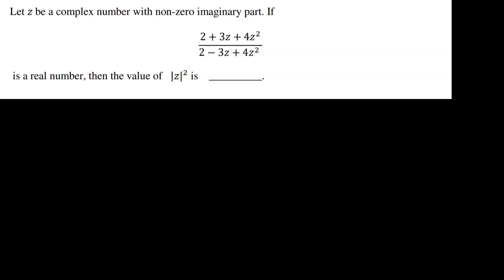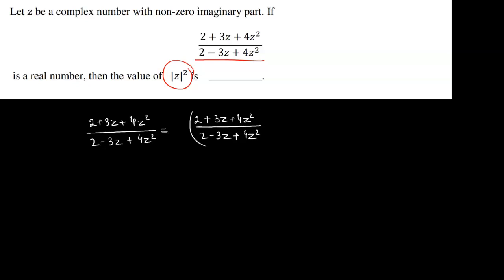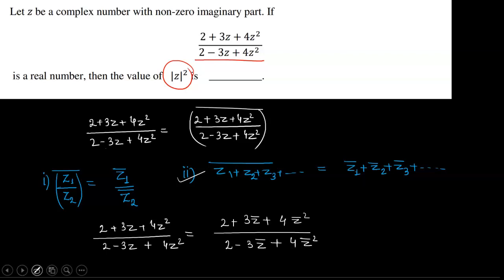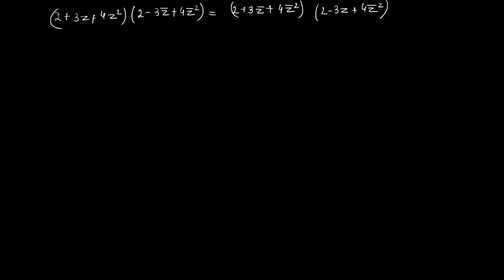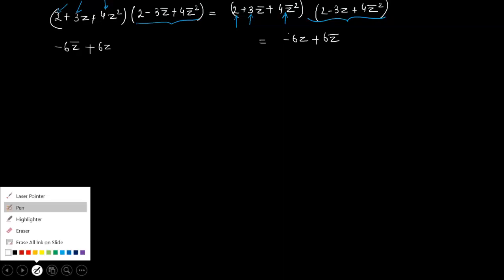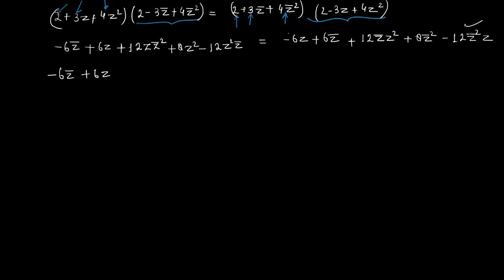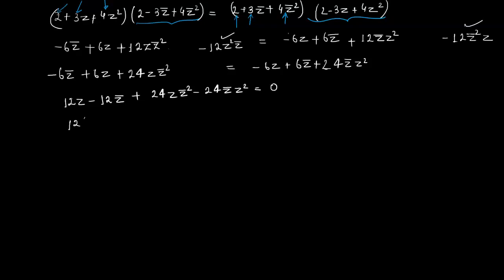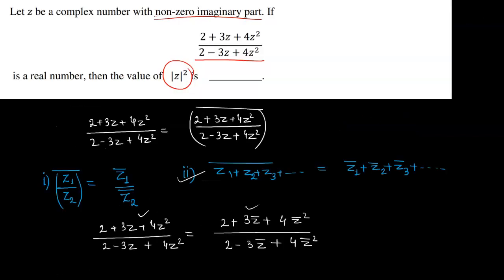JEE ADVANCED 2022 | Paper1 | Question of Complex No.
Hello Learners!
In this question I have explained every mentioned terminology and concept behind it. And solution is given in very elaborative manner. There are many more questions in queue.
JAI HIND!